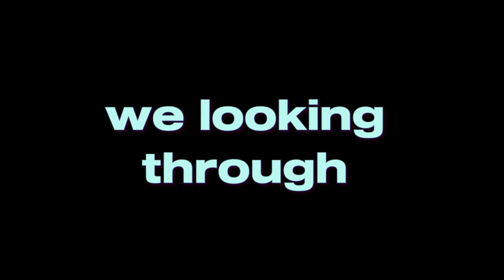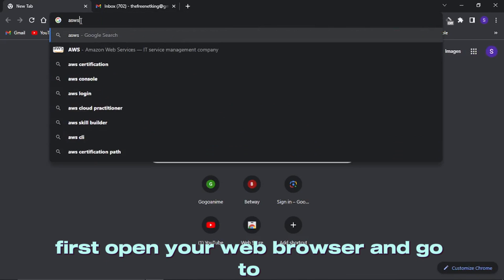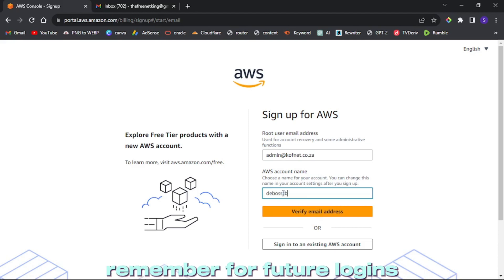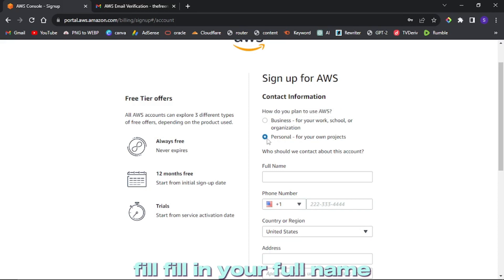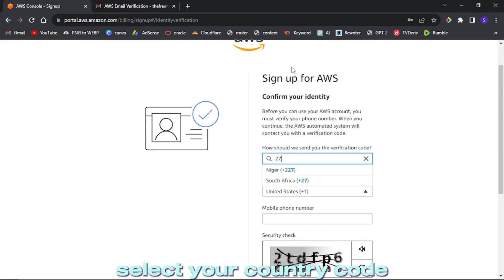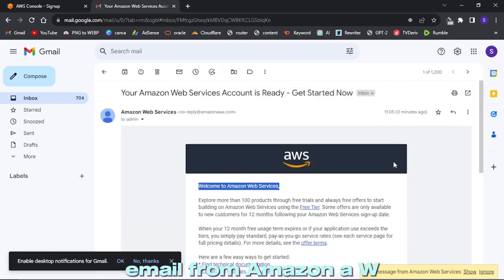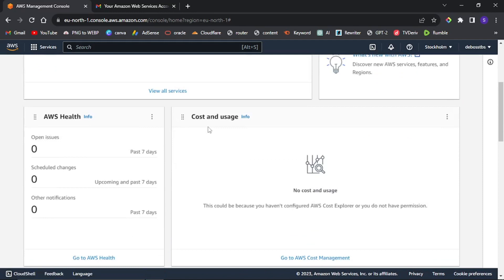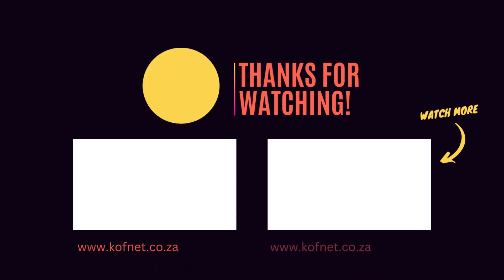How to Create an Amazon AWS Free Tier Account Easily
Welcome to our step-by-step tutorial on creating your very own Amazon AWS Free Tier Account! In this video, we'll guide you through the entire process, making it easy for beginners and anyone interested in exploring the world of Amazon Web Services.

- ✔️ Why you might want an AWS Free Tier Account.
- ✔️ The requirements: a web browser and a valid credit card.
- ✔️ How to set up your account securely.
- ✔️ Verification processes explained.
- ✔️ Choosing the right support plan.
- ✔️ Logging in and getting started with your free AWS services.

Amazon AWS provides a fantastic array of cloud services, and with the Free Tier, you can explore and learn without worrying about costs. Whether you're interested in hosting a website, building applications, or just want to dive into cloud computing, this tutorial is your starting point.

We have more AWS tutorials coming up, including how to create a Free Tier VM instance, so you won't want to miss out!

We're here to assist you every step of the way.